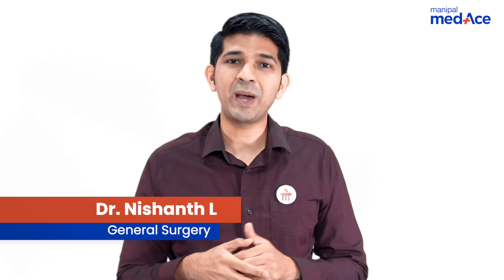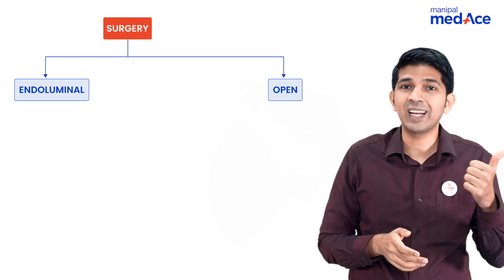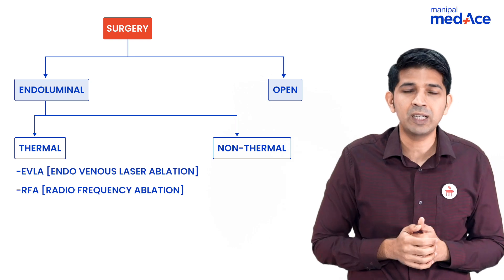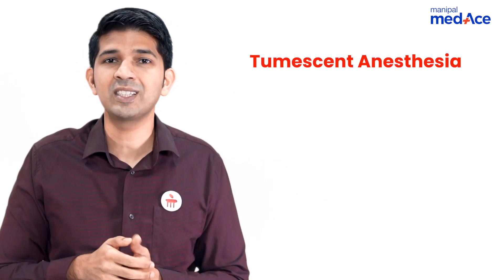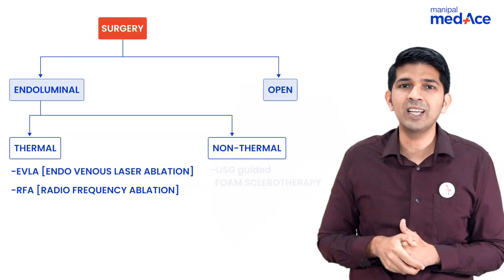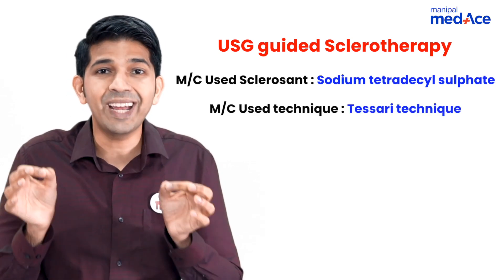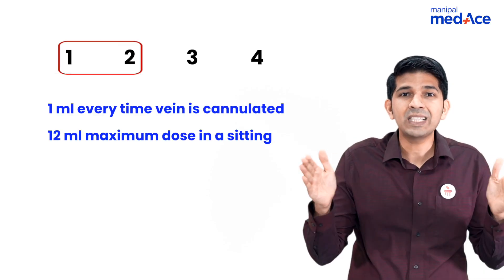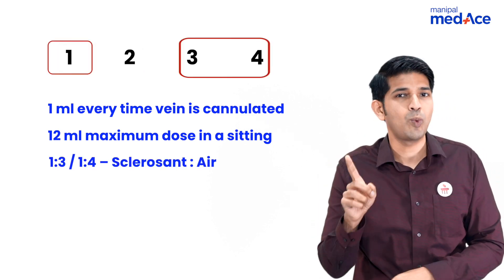NEET-PG Prep | General Surgery| Management of Varicose veins by Dr. Nishant L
Time is running out for NEET-PG 2024, but don't panic! Dr. Nishant L's insights on the Management of Varicose Veins will streamline your last-minute revision. Seize this opportunity to sharpen your skills and boost your confidence for the exam. Let's sprint to success!